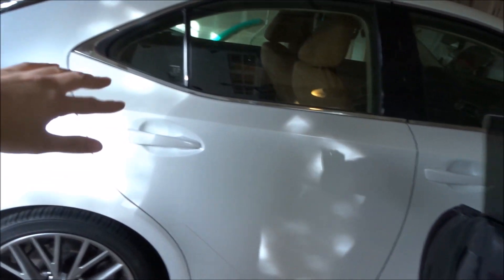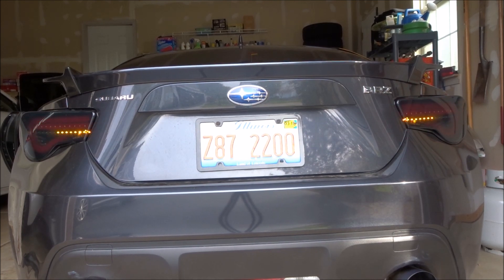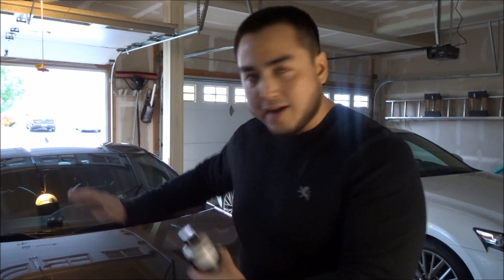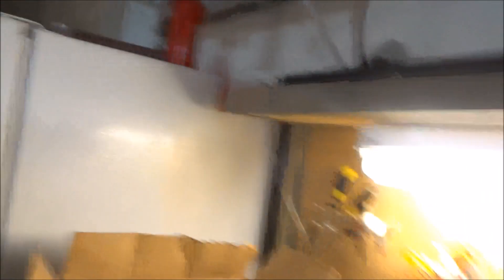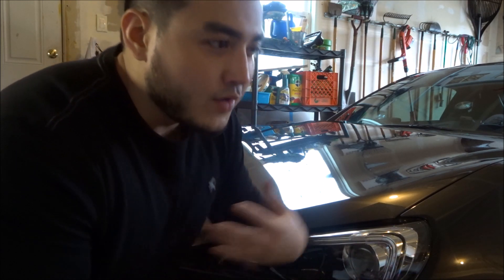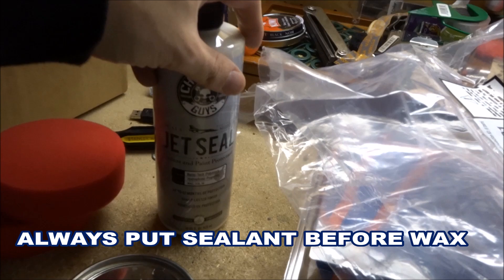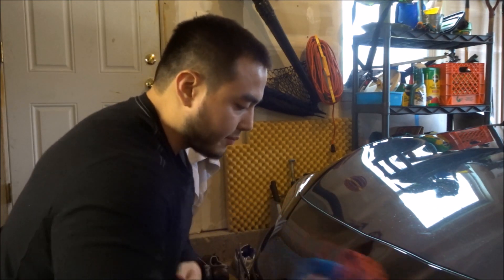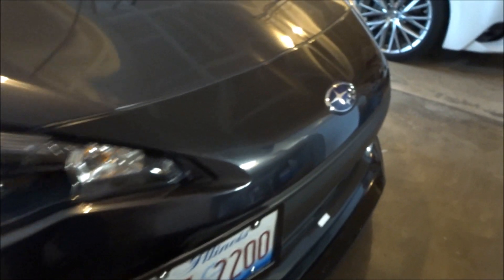SALT AND RUST PROTECTION FOR MY SUBARU BRZ! (Chicago Winters)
In this video I show you how I protect my Subaru BRZ and my Lexus IS250 from really harsh winters!